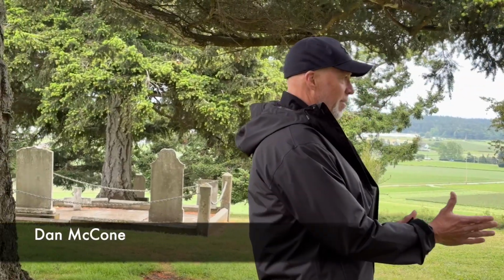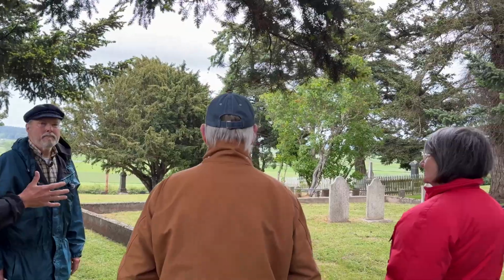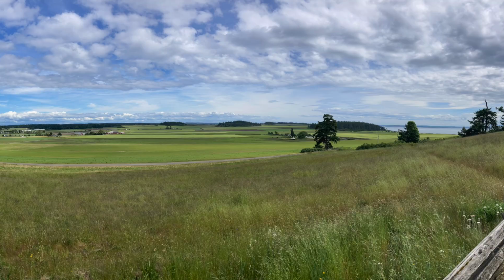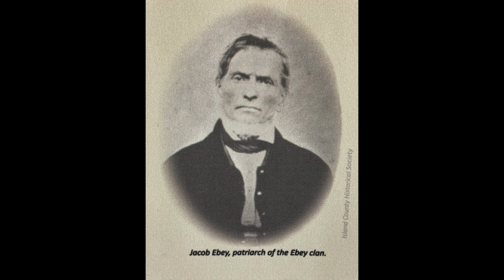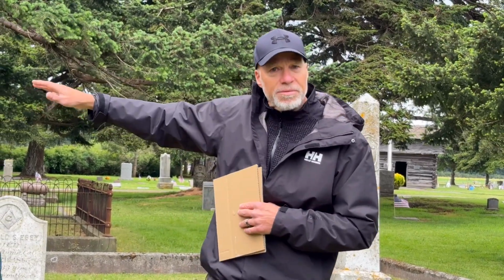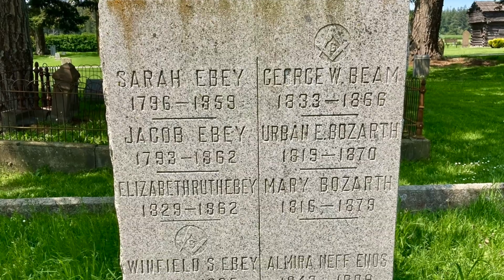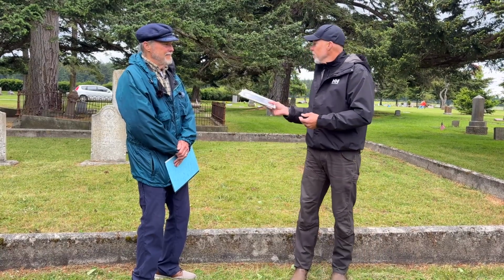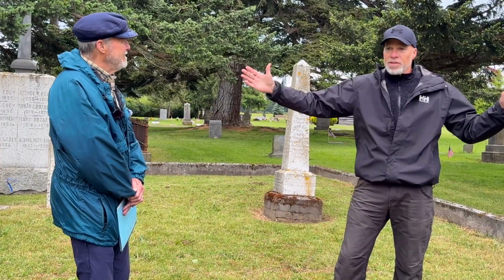The Ebeys in Sunnyside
On Memorial Day 2026, local history lovers gathered at one of the most beautiful vistas on Whidbey Island - Sunnyside Cemetery - to listen to Lee James and Dan McCone speak about the history of some of the island's mid-19th century immigrants -- with a particular focus on their lives prior to their westward migration.

In Part 1 of this video series, Dan tells us the story of the Ebey family -- a story with more than its fair share of tragedy -- and how Sunnyside became their final resting place.